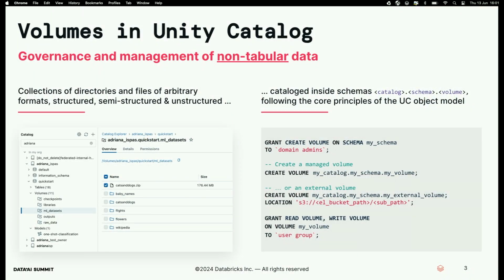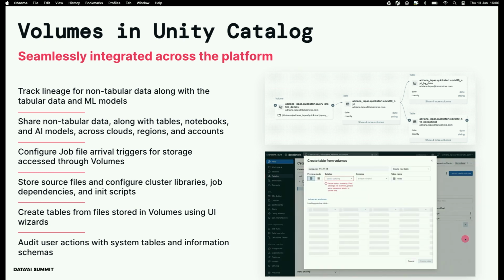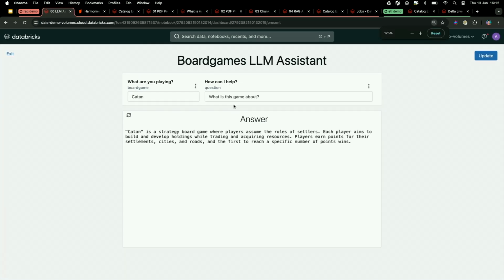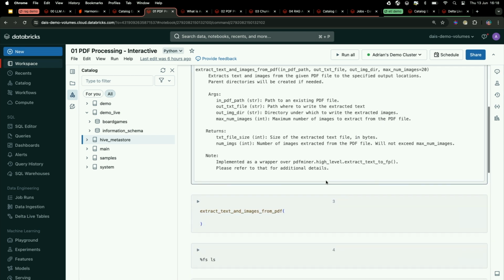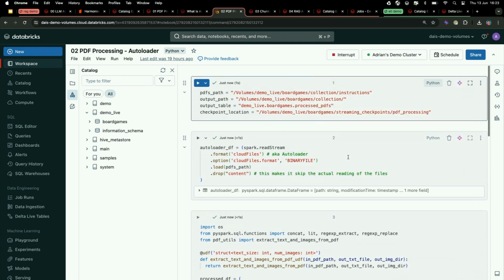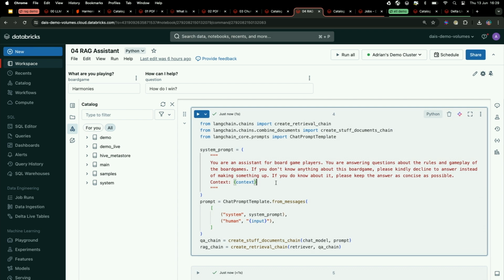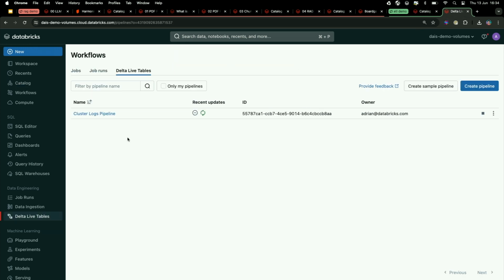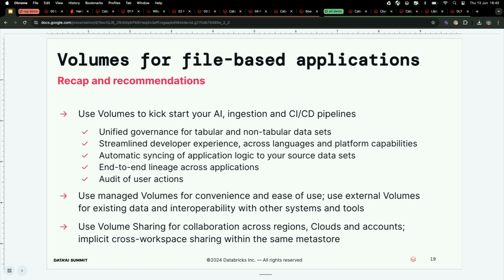Building File-Based Applications with Unity Catalog Volumes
Are you looking to build file-based applications that can handle extensive collections of non-tabular data, regardless of the data format? Unity Catalog Volumes provide a solution for accessing, storing, processing, and sharing files of any format, including structured, semi-structured, and unstructured data. With Volumes, you can manage non-tabular data alongside tabular data and models in Unity Catalog, ensuring a unified discovery and governance for all your data and AI assets. Whether you need to read directories, process files, create and write new ones, or work with files using specific libraries and tools, Volumes have you covered. In this session, you'll discover the full capabilities of Volumes and how they can help you build scalable file-based applications using Spark APIs, REST APIs, native file libraries, SQL connectors, SDKs, and more. Plus, you'll see how to use Volumes for AI and Ingestion use cases in action.

Talk By: Adrian Ionescu, Staff Software Engineer, Databricks  ; Adriana Ispas, Sr. Staff Product Manager, Databricks